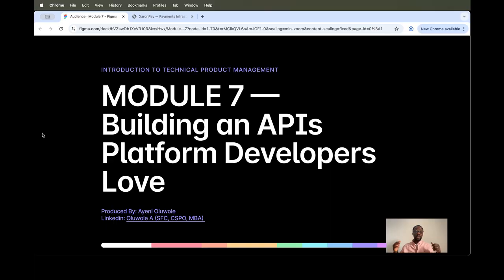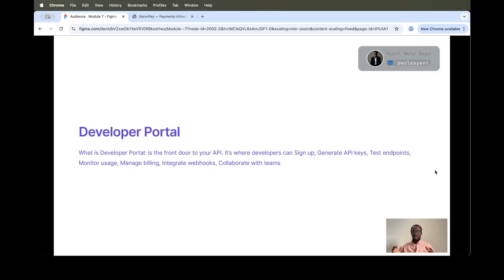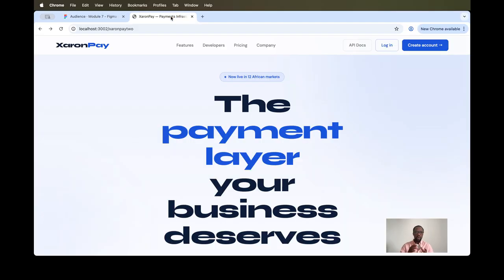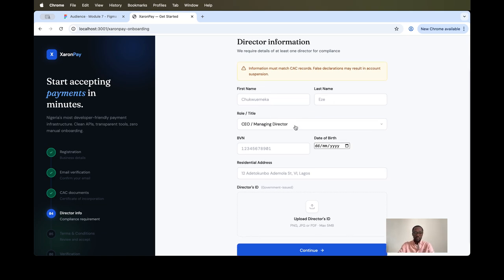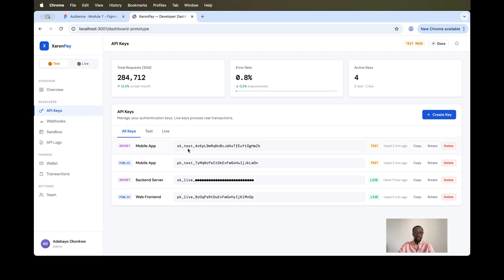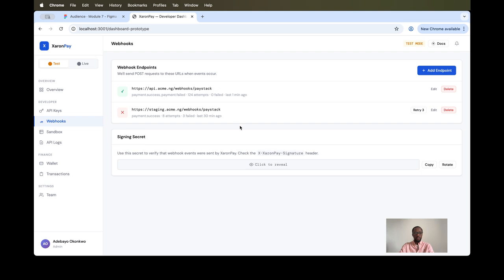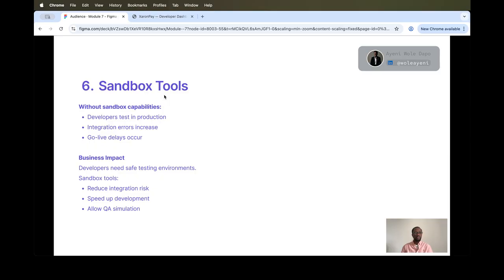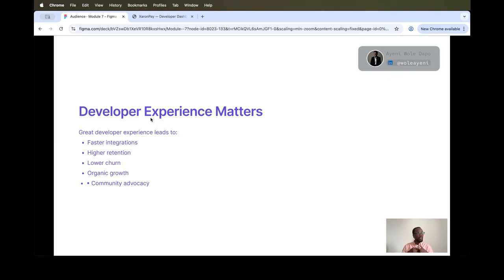MODULE 7 — Building a Developer Portal Engineers Love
In this module, you’ll learn how to design APIs not just as backend services but as products developers actually enjoy using.

Great APIs don’t win because they exist. They win because developers can discover, understand, integrate, and scale with them easily. A well-designed developer experience directly impacts adoption, activation speed, retention, and revenue. As a TPM, your role is to ensure your APIs don’t just function — they attract developers, reduce integration friction, and create ecosystem growth.

Whether you’re a PM transitioning into a TPM role, an engineer moving toward platform leadership, or a product leader managing API ecosystems in fintech, SaaS, or enterprise environments, this module breaks down developer experience and API marketplace strategy in a practical, real-world way.

In this video, I’ll cover:
👉 What a developer portal truly represents is not just documentation, but your API’s acquisition, activation, and monetization engine
👉 Core features of a strong developer platform: interactive docs, API key management, sandbox environments, usage analytics, and webhook tooling and how each removes integration friction
👉 Self-service onboarding models instant API key generation, guided quick starts, automated compliance flows, and tier upgrades without manual intervention
👉 How leading API-first companies like Stripe and Twilio treat developer experience as a competitive advantage
👉 Measuring developer experience time to first API call, activation rate, error trends, retention, and revenue per developer
👉 API marketplace and monetization strategy: how platforms structure pricing, tiers, and ecosystem partnerships to drive scale

By the end of this module, you’ll understand how to design API platforms that developers prefer, businesses adopt quickly, and ecosystems grow around and how TPMs turn developer experience into a growth engine, not just a support function.